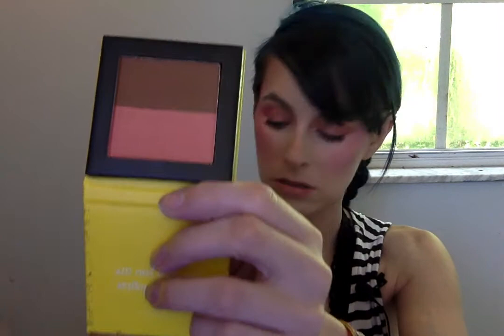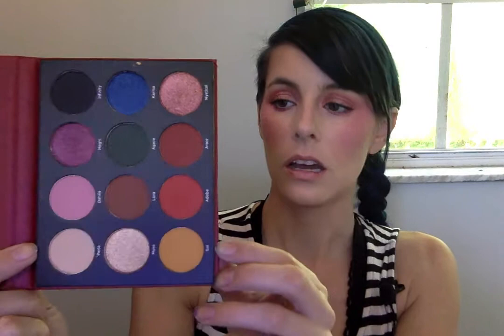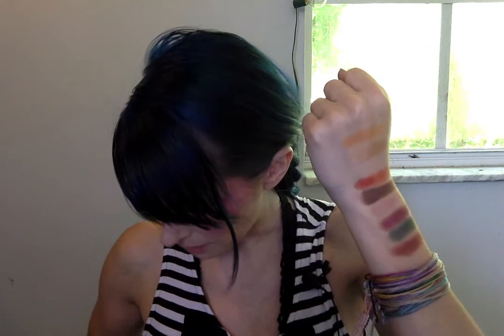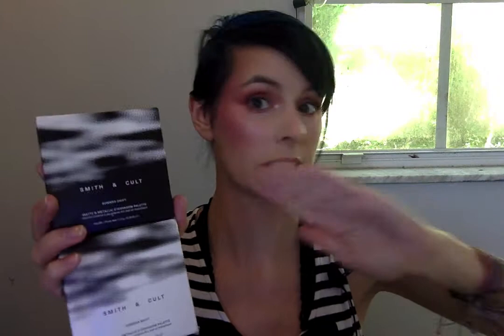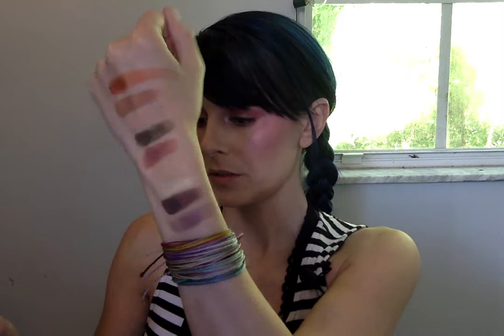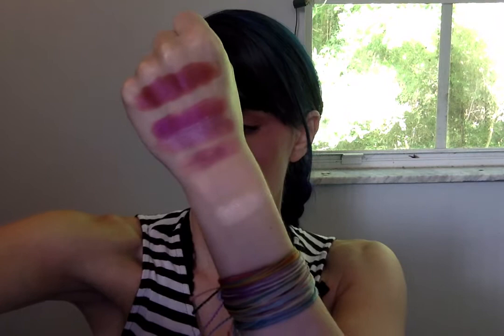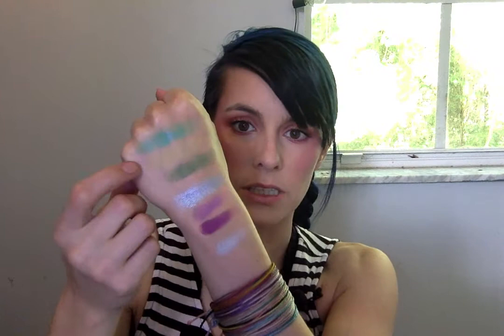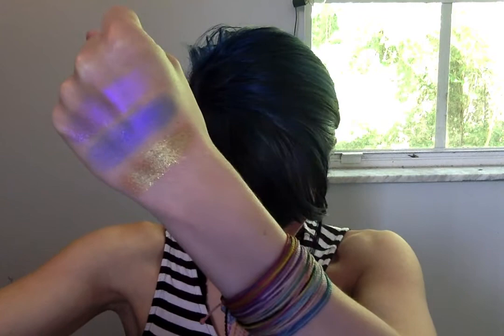Haul & Swatches / Ulta, Clionadh, Duochromes / Unedited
MMMMore unedited content - enjoy!